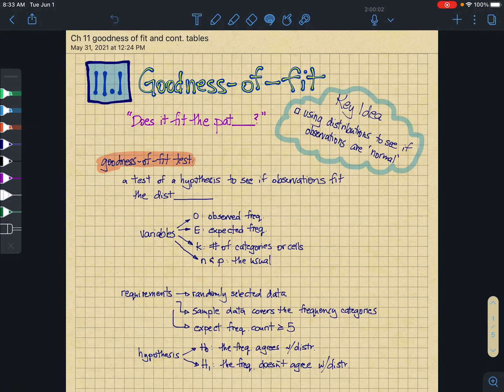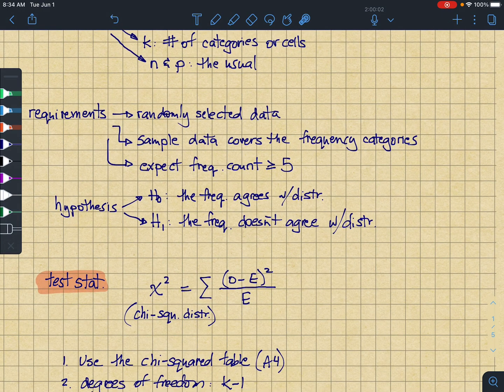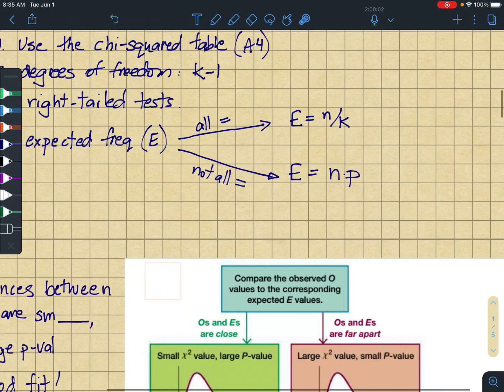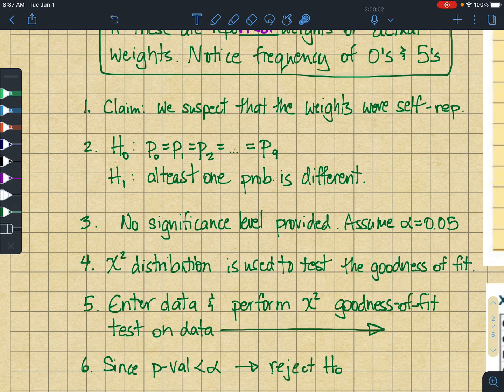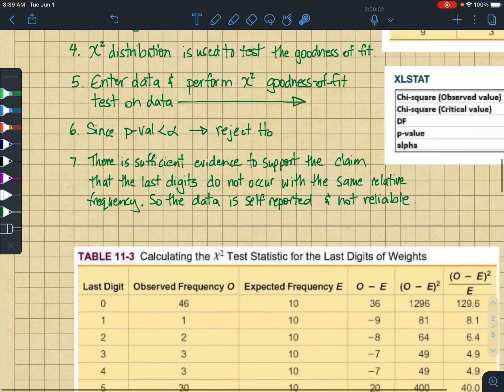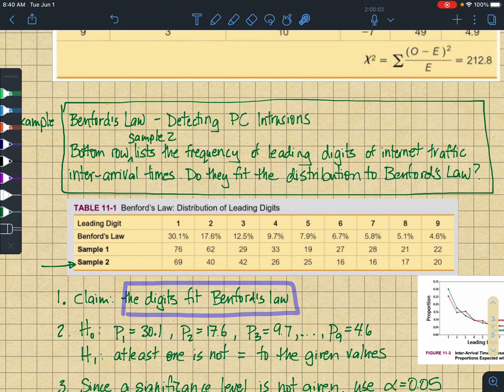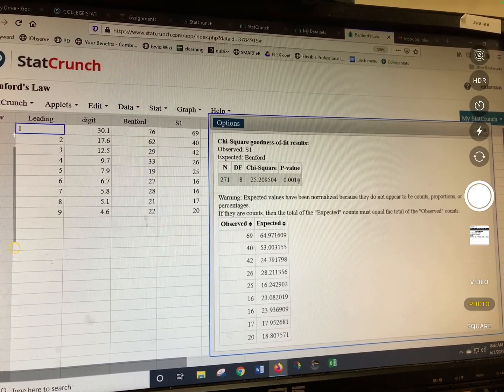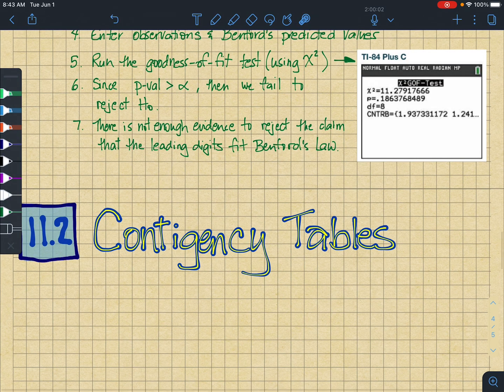10.1 goodness of fit test